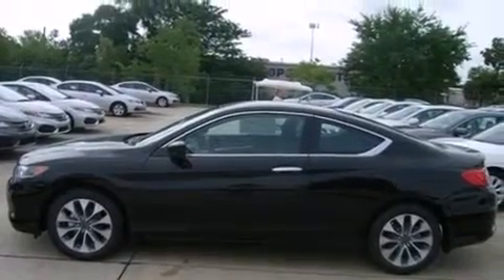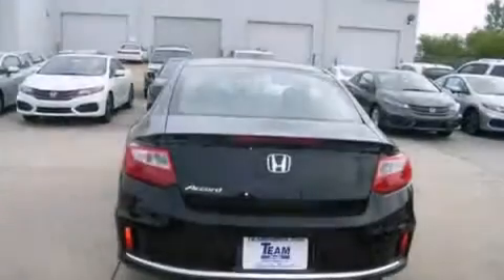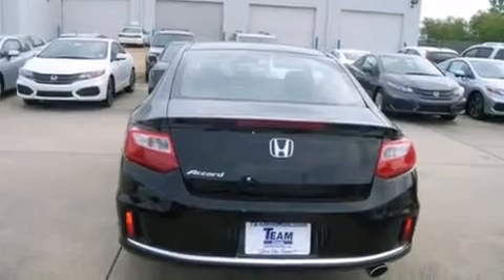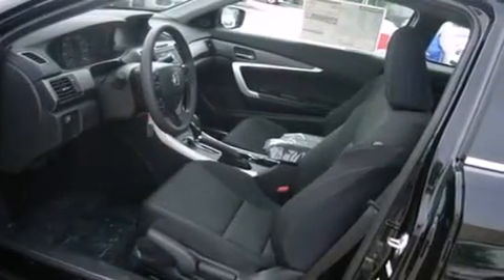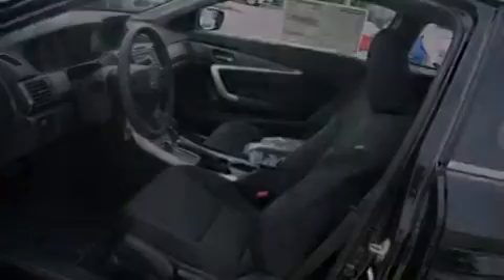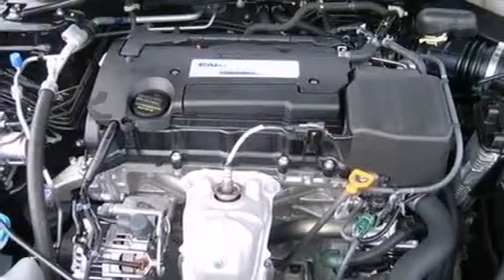2014 Honda Accord Baton Rouge LA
Year : 2014
 Make : Honda
 Model : Accord
 Engine : 2.4L 4 cyls
 Trans . : Automatic
 Exterior : Crystal Black Pearl
 Miles : 1

 Stock : 141974